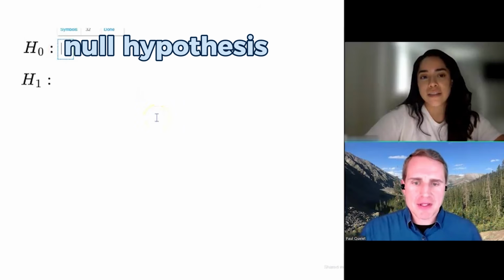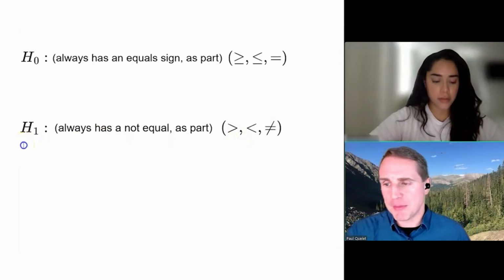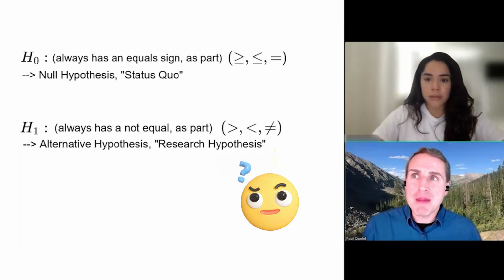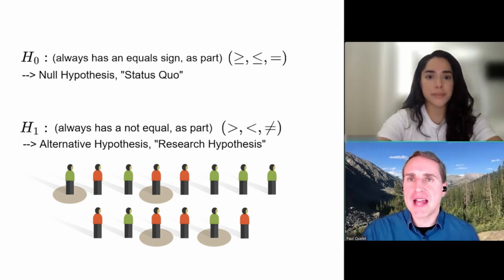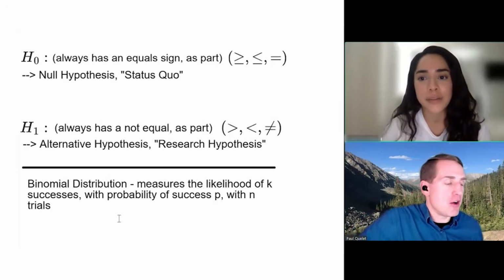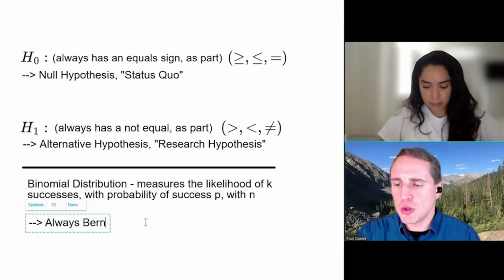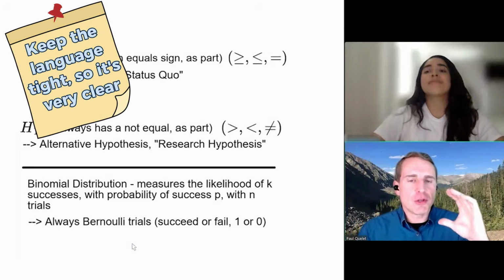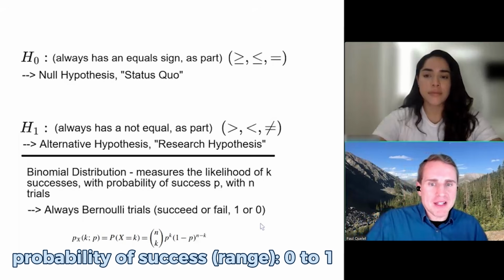Learn Hypothesis Testing Fast | Binomial Distribution Explained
Want to learn hypothesis testing quickly and easily? In this video, we break down the fundamentals of hypothesis testing and explain how the binomial distribution works in a simple and beginner-friendly way.
You’ll understand the difference between the null hypothesis (H₀) and alternative hypothesis (H₁), how to interpret p-values, and when to reject or fail to reject a hypothesis. We also cover binomial distribution concepts using real-life examples so you can apply them confidently.
Whether you're a student or just starting with statistics, this video will help you build a strong foundation fast.

 What you’ll learn:

Null vs Alternative Hypothesis
One-tailed vs Two-tailed tests
What is Binomial Distribution

Timestamps/chapters:
00:00 Intro
00:18 What is a Hypothesis Test?
00:45 Understanding the Null Hypothesis (H₀)
01:25 Understanding the Alternative Hypothesis (H₁)
02:05 Setting Up the Statistical Question
02:40 Why We Use the Binomial Distribution
03:20 Calculating the Binomial Probability
04:20 Interpreting the Result
05:08 Outro